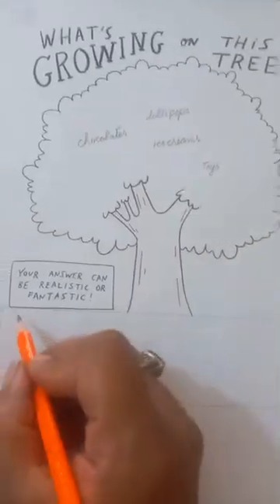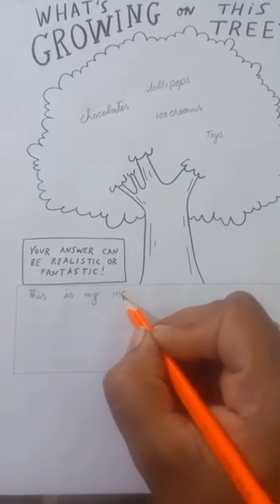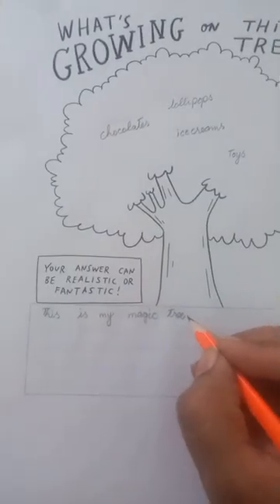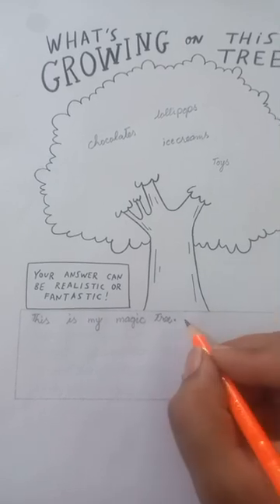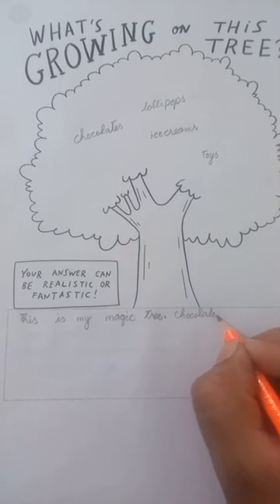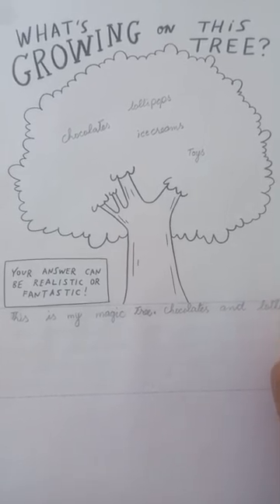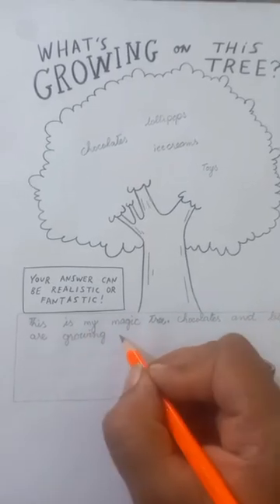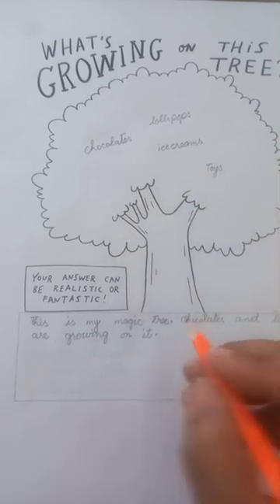K.G Writing Skill lecture 1